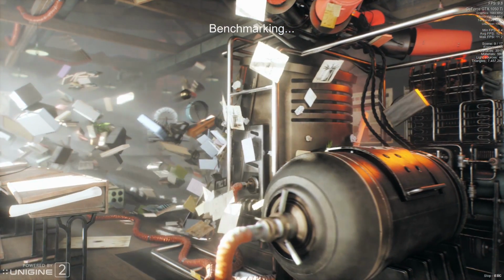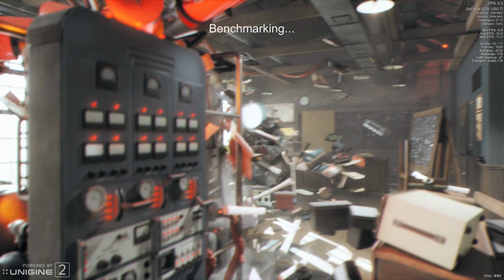AMD Ryzen, intel X299,Vega,Volta,Unigine Superposition 8K?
In this video we will be touching upon AMD Ryzen, Vega, Unigine Superposition 8K and the state of GPU'S, like the GTX 1080 TI and how the new bench marking software is killing graphics cards!

💸 Where to find the Ryzen 7?

If you liked this kind of content, then please leave a comment below and hit that like button, so I know what kind of content to give you guys for next time!